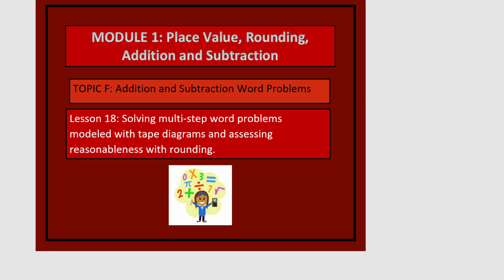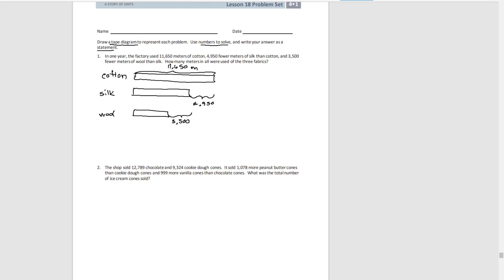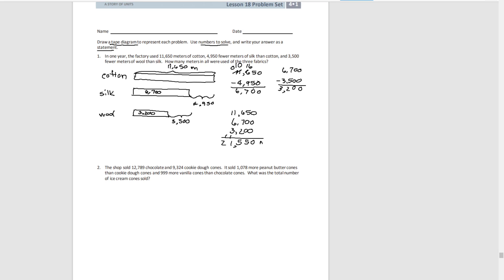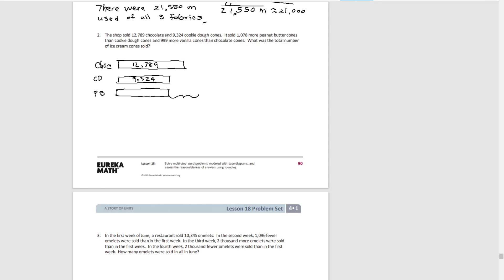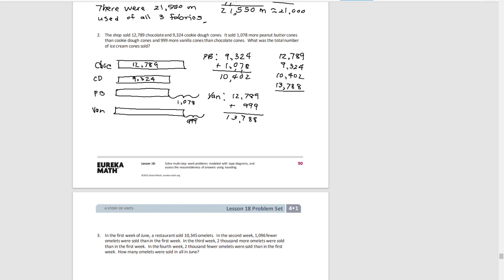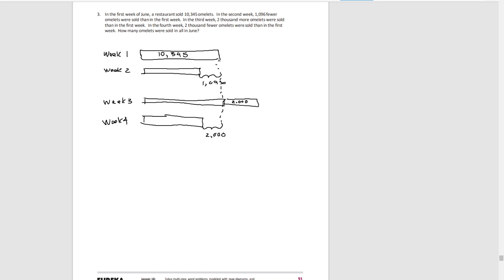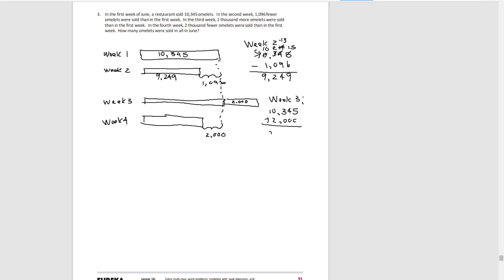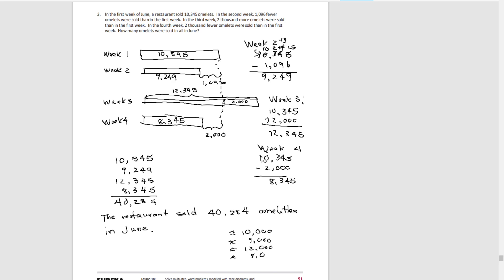My Eureka Math // Grade 4 Module 1 Lesson 18 Homework Help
Eureka Math Grade 4 - Module 1 - Topic F - Lesson 18: Solving multi-step word problems modeled with tape diagrams and assessing reasonableness with rounding.